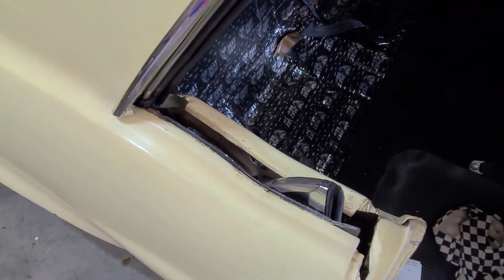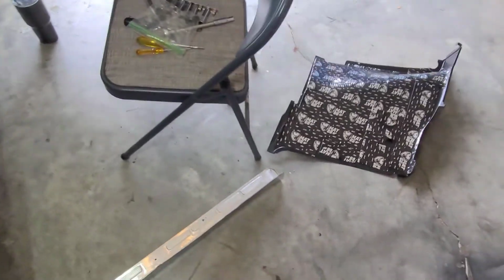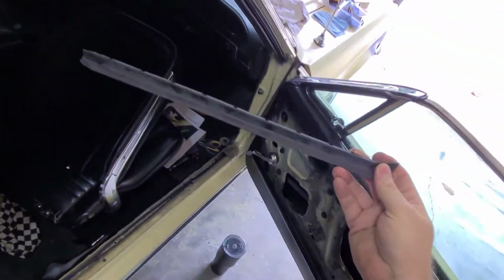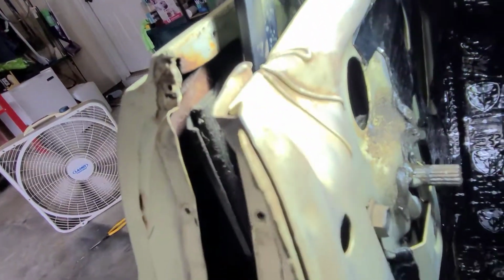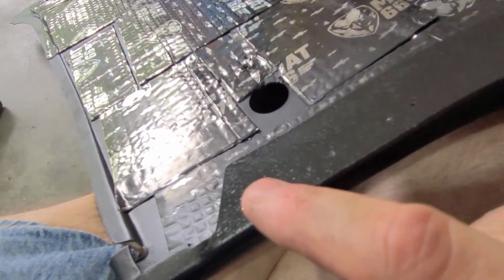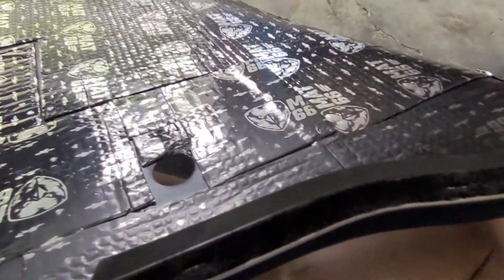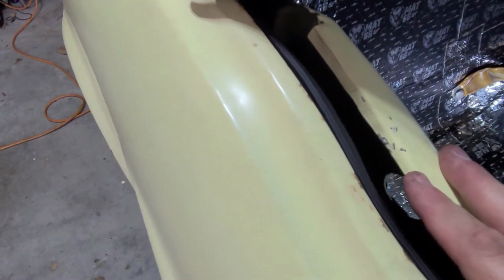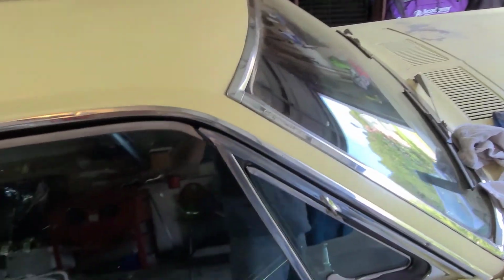Save the Stang Part 63 - Rear Quarter Window Weatherstripping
Well putting in the beltline weatherstripping on the rear quarter window of a 1967 Mustang is not as easy as one might think. This video will show you how I did it.